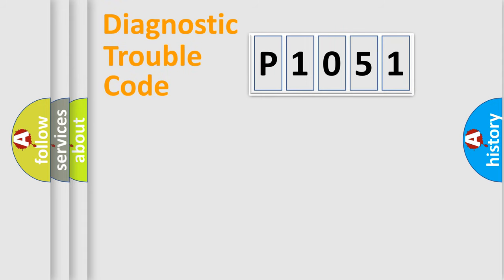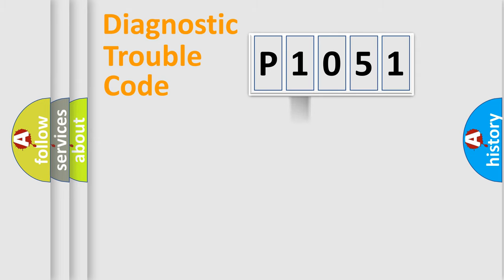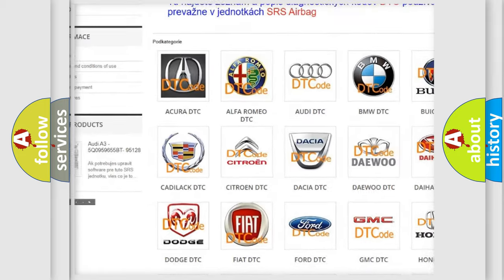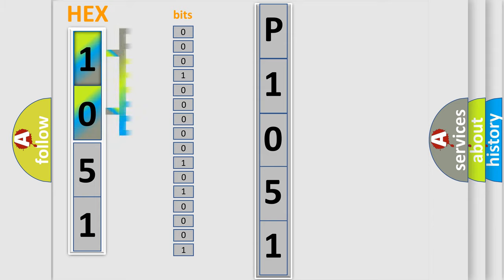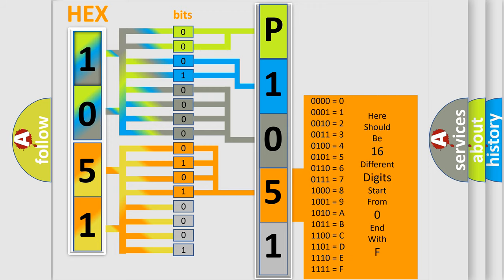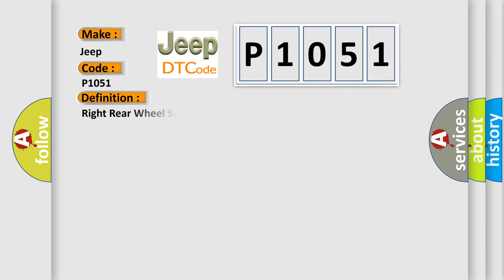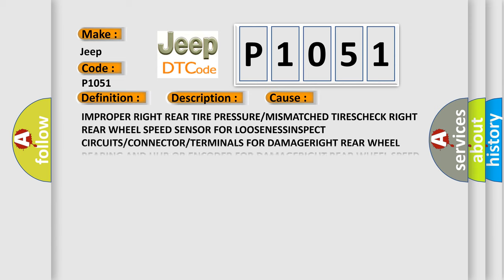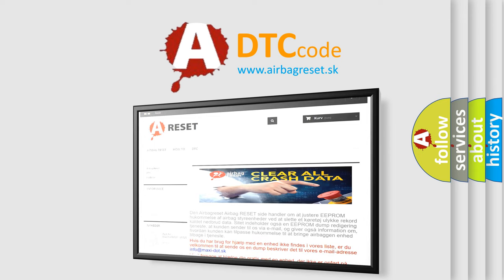DTC Jeep P1051 Short Explanation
Contents:
0:21 Basic DTC analysis according to OBD2 protocol standard.
1:48 Insight into programming
2:58 A diagnostically understandable description of the Diagnostic Trouble Code
3:05 Basic error definition

Make:
Jeep
Code:
P1051
Definition:
Right Rear Wheel Speed Sensor - Signal Compare Failure
Description:
This DTC will be set if the wheel speed signal is 0 km or h (0 mph) or very low when compared to the other wheel speed signals.
Cause:
IMPROPER RIGHT REAR TIRE PRESSURE or MISMATCHED TIRESCHECK RIGHT REAR WHEEL SPEED SENSOR FOR LOOSENESSINSPECT CIRCUITS or CONNECTOR or TERMINALS FOR DAMAGERIGHT REAR WHEEL BEARING AND HUB OR ENCODER FOR DAMAGERIGHT REAR WHEEL SPEED SENSORANTI-LOCK BRAKE SYSTEM (ABS) MODULE